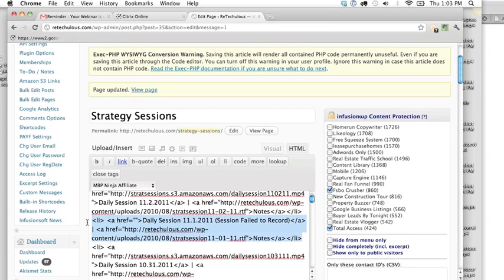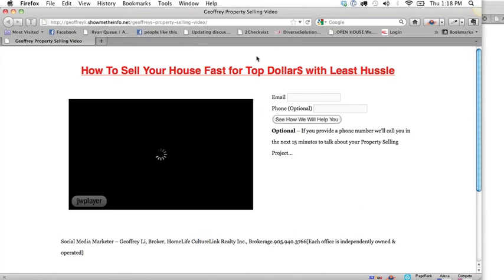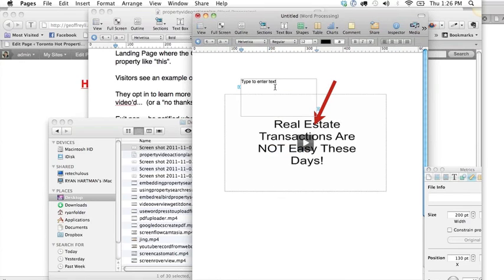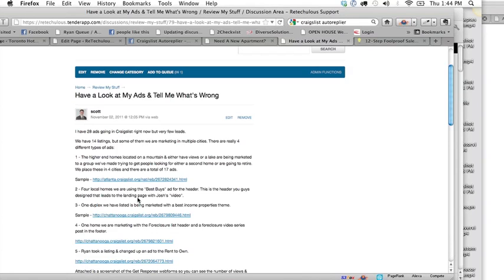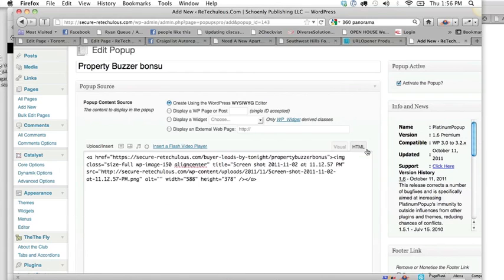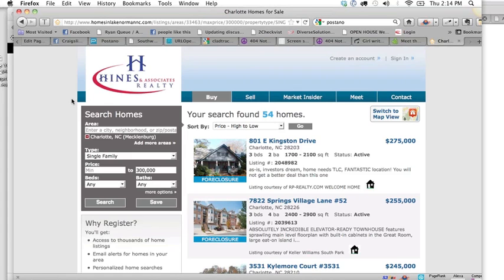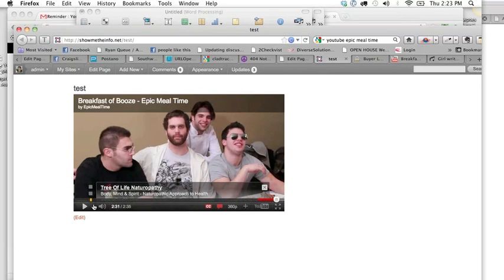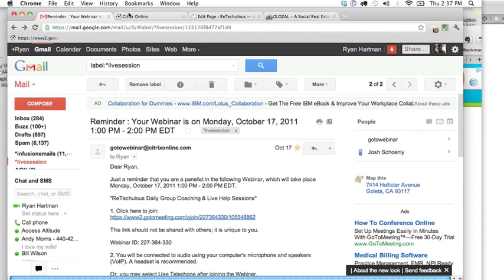Real Estate Marketing Strategy Session